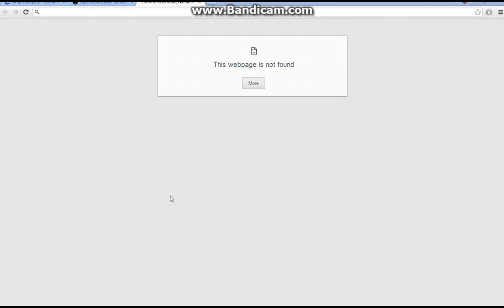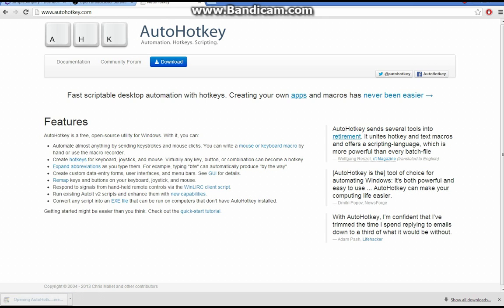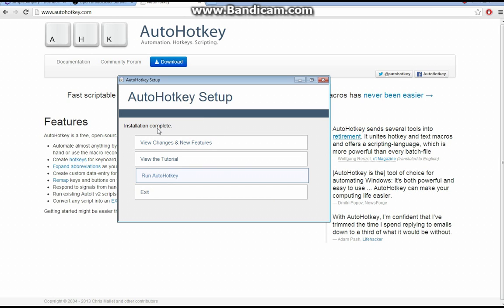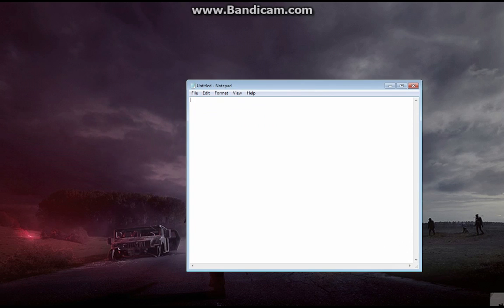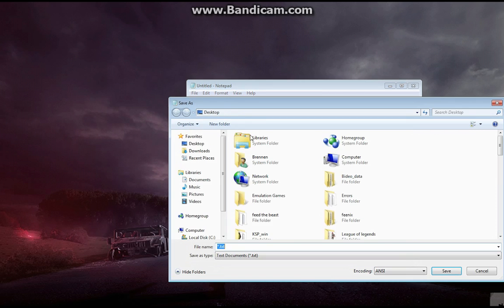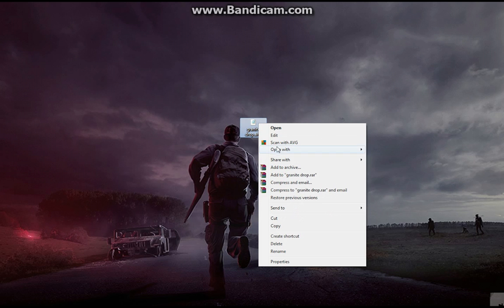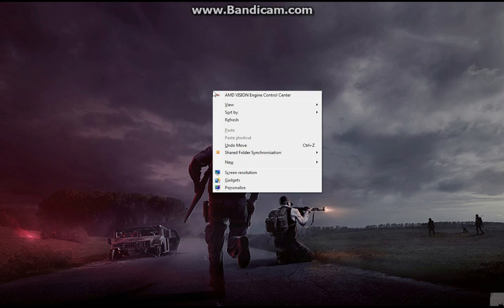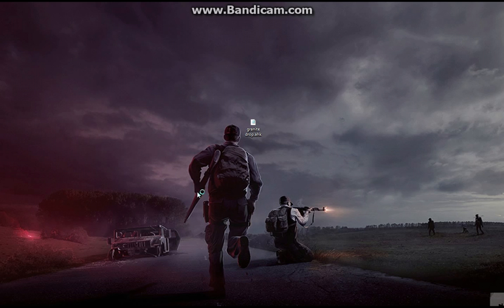How to Setup Auto Hotkey for Runescape Dropping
11/8/2019: With the introduction of shift drop click and the new rules banning AHK, I would advise you not to do anything in this video. Just use shift drop click. I'm keeping this video up regardless.

Numpad1::
Click right
return
Numpad2::
MouseMove, 0, 35, 1, R
return
Numpad3::
Click
return

Paste this into Notepad

Update 8/4/2016: You need to run the script in Administrator mode if you want it to work with OSBuddy. This would mean opening AHK in Administrator mode, rather than opening it immediately from the browser after it is downloaded. Go to the location of the AHK download and run the program as an Administrator.